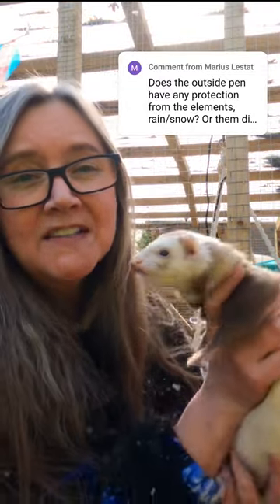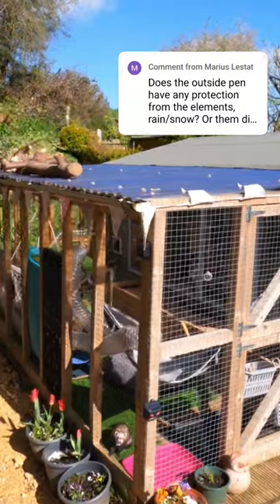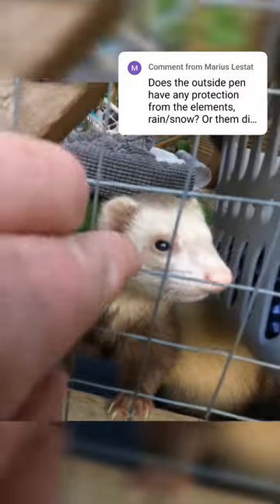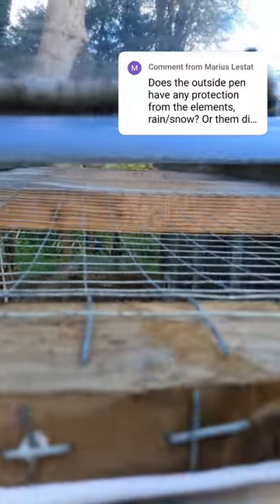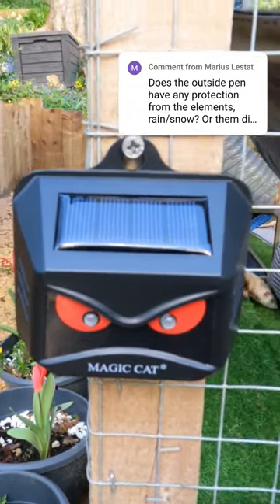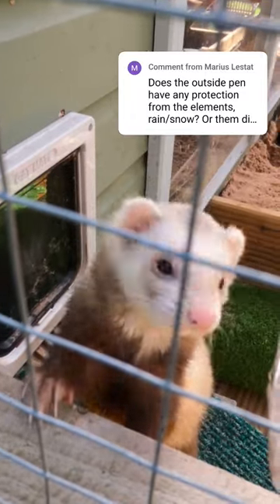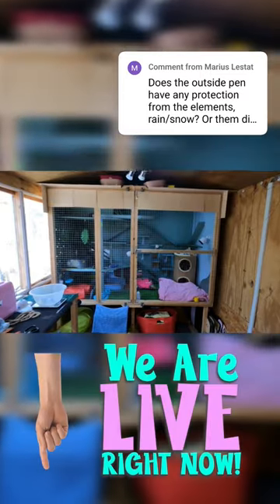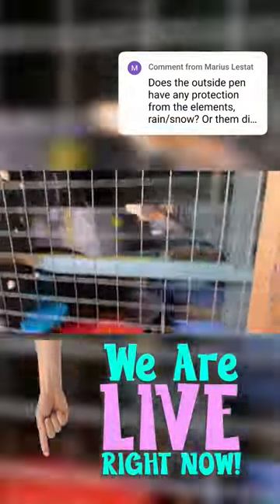COMMENT REPLY: Is The Outside Ferret Run Safe from Weather, Predators & Escape Attempts?